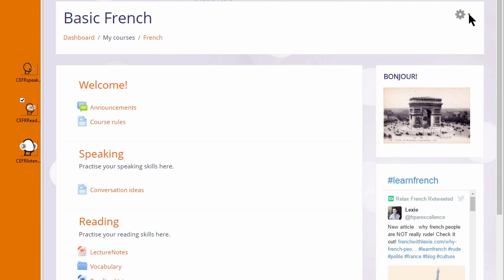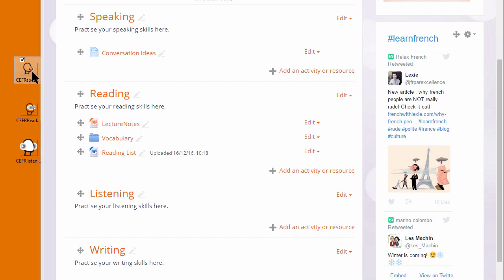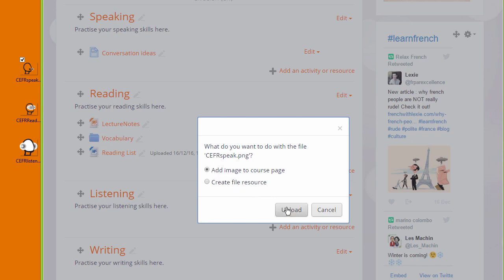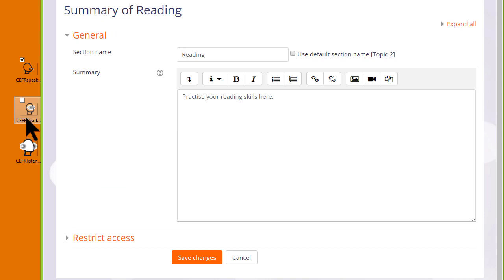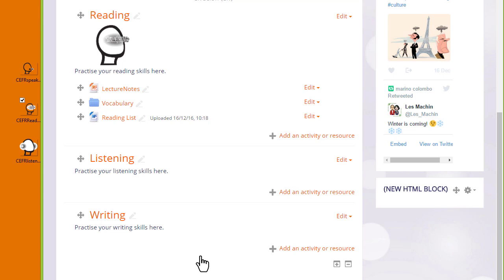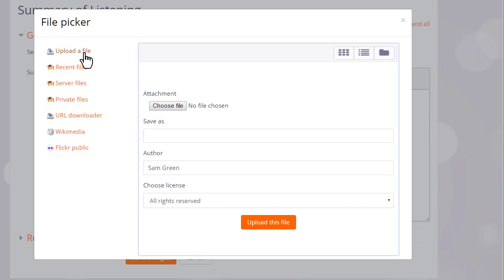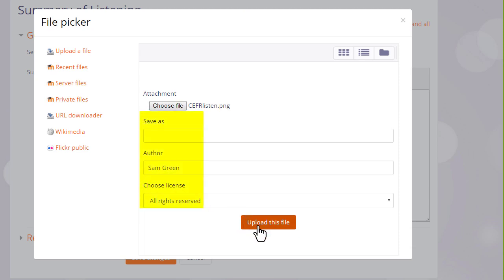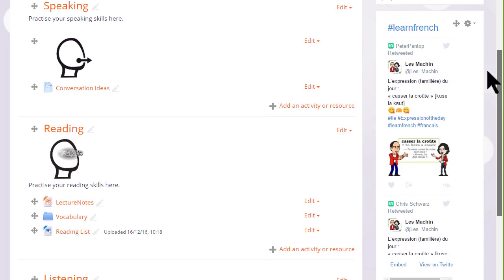Adding images: Moodle 3.4